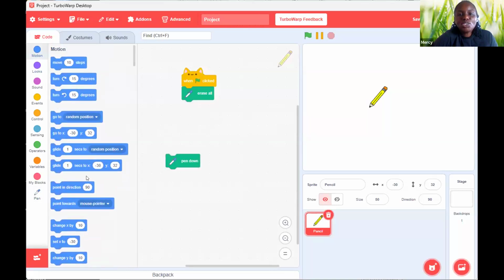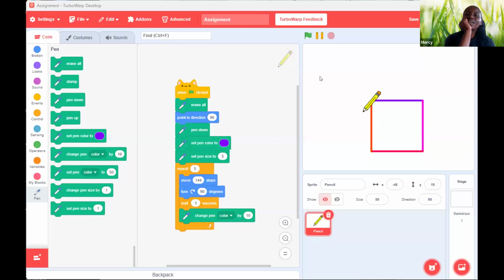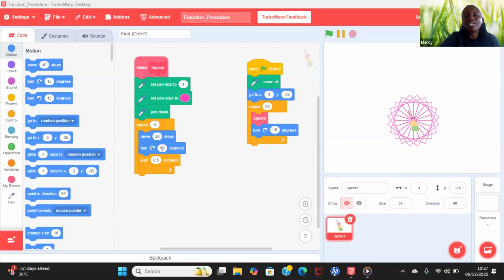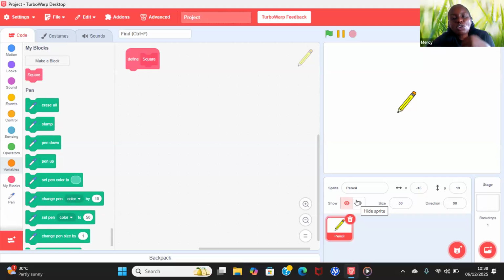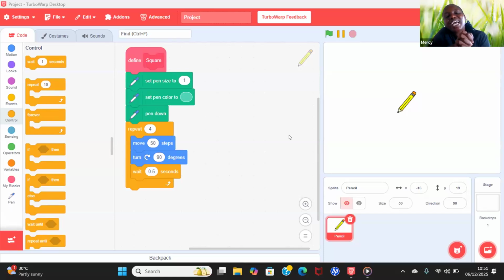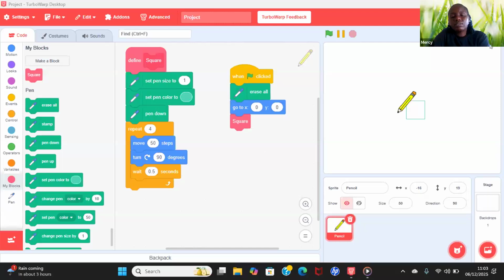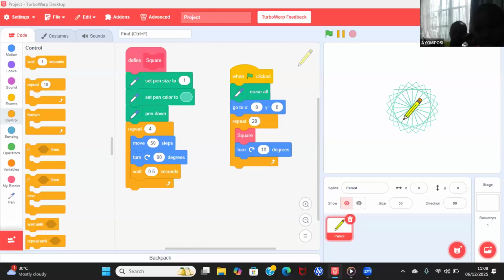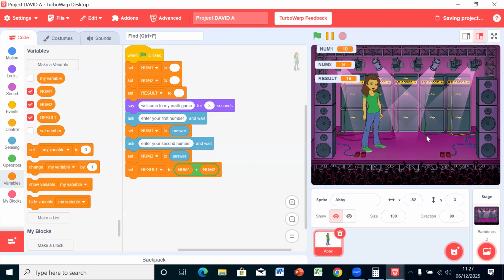Multiple Shapes in Scratch